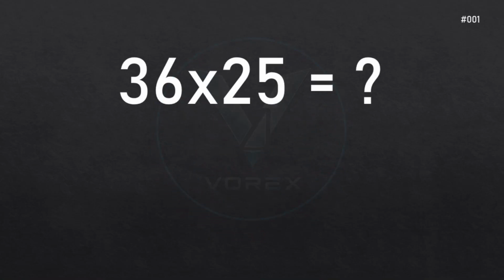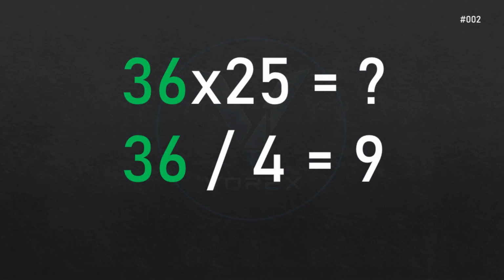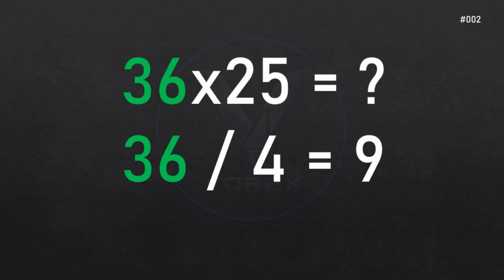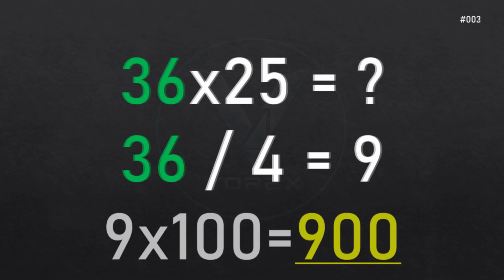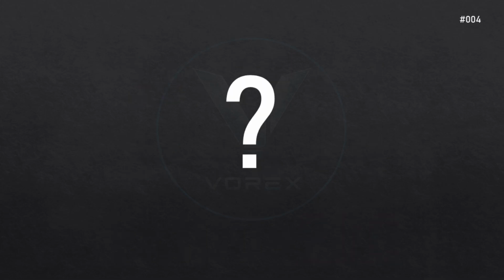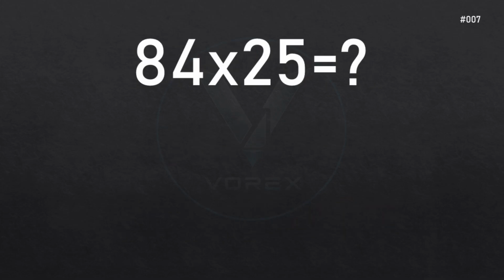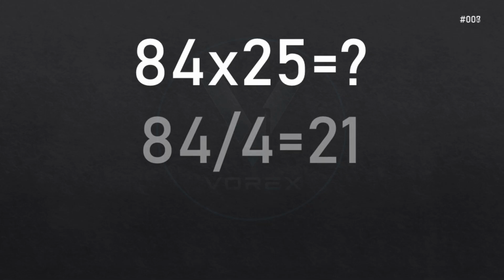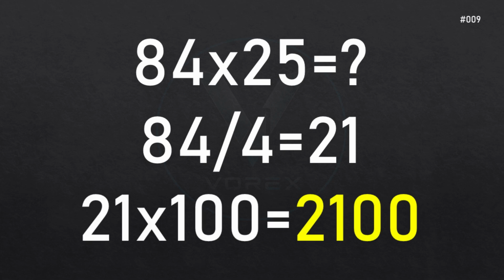Fast Multiplication by 25 (Why It Works)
Learn one of the fastest ways to multiply by 25 using a simple mental math technique.

But we don't stop at the shortcut.

In this lesson, you'll also discover why this method works, using clear mathematical reasoning and easy-to-follow examples.

At VOREX, we believe that understanding the logic is more valuable than memorizing the answer.

If you enjoy practical math techniques, mental math, and easy-to-understand explanations, you're in the right place.

Learn the Logic. Not Just the Answer.